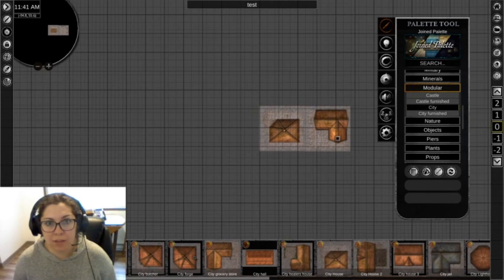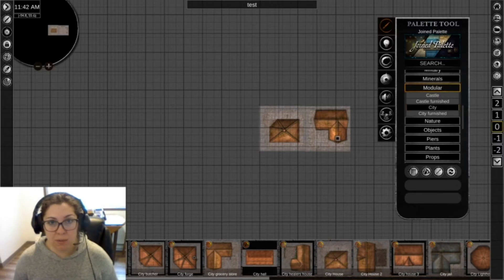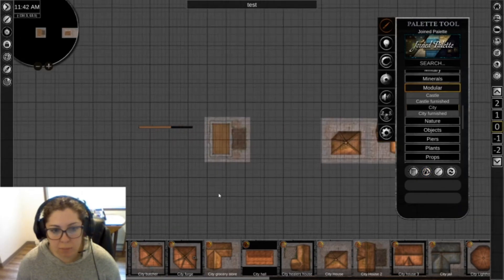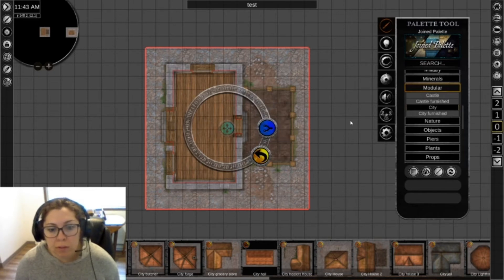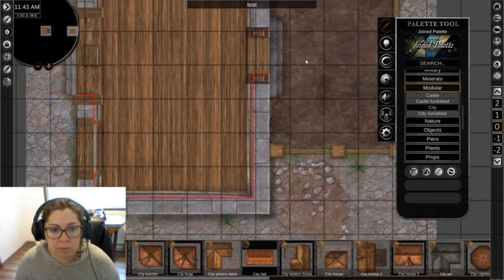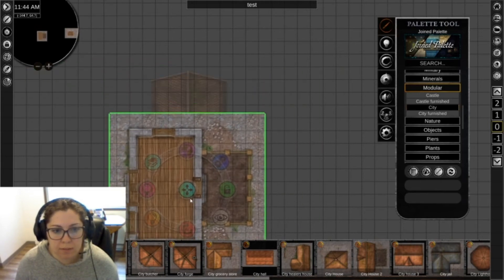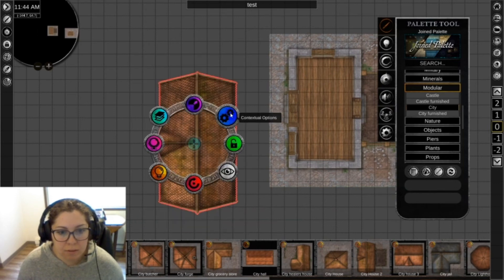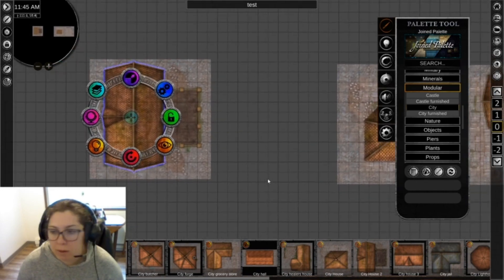Ash's Topography: Arkenforge Town and City Modular Houses Trick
Want the roof for the modular homes on the same level? No problem this will give you the ability to hide the roof from your players, so they can see inside or leave the roof up to block the their view.

I am Ashley the Dungeon Mistress for NATawesome. I stream map making tutorials and our live session every other Tuesday